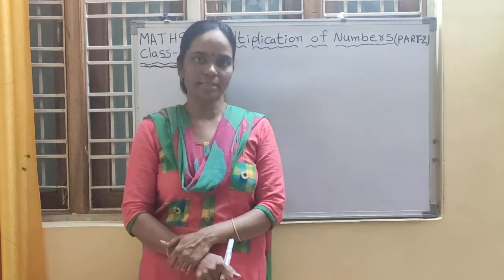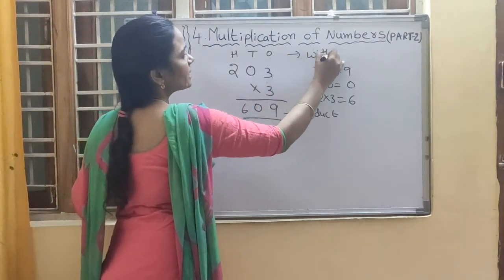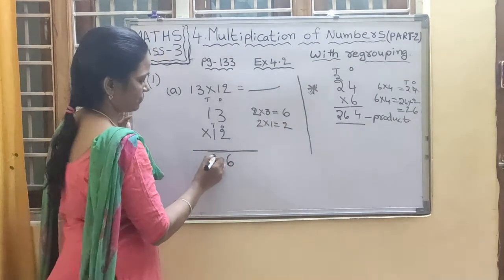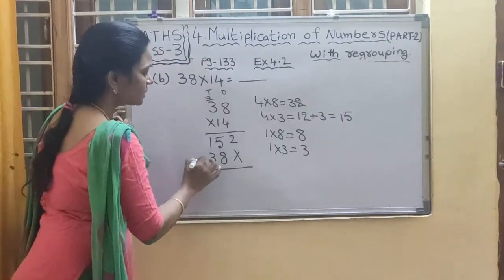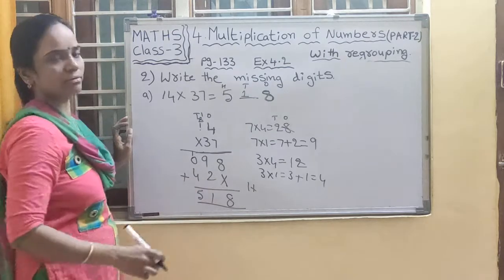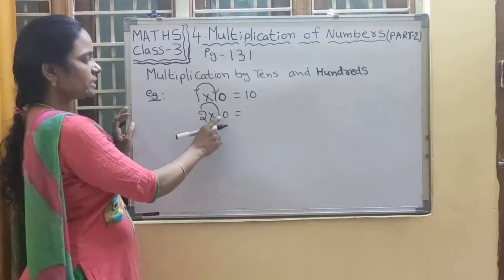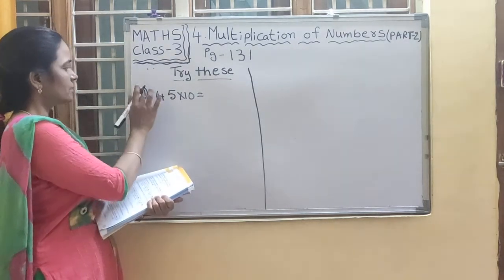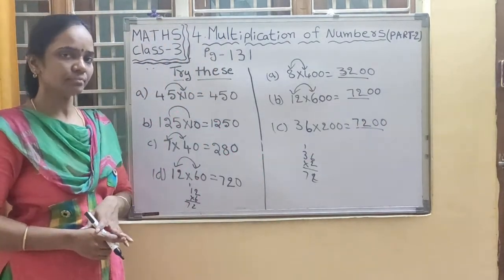CLASS 3 MATHS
4.MULTIPLICATION OF NUMBERS PART 2